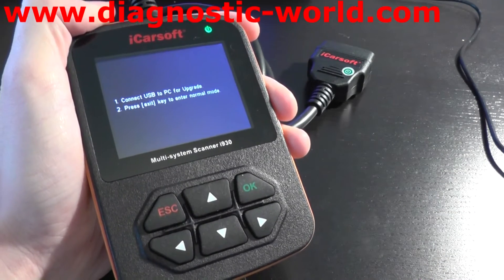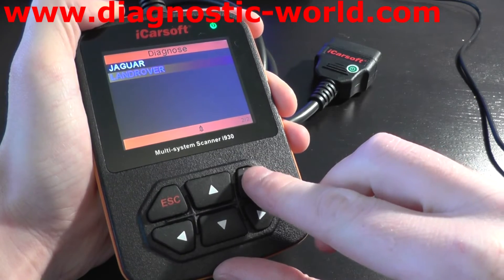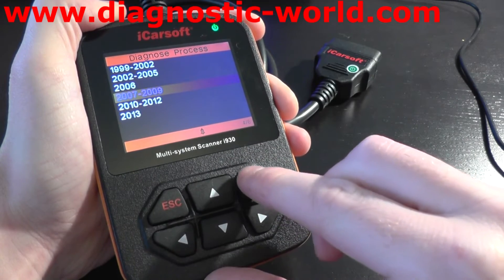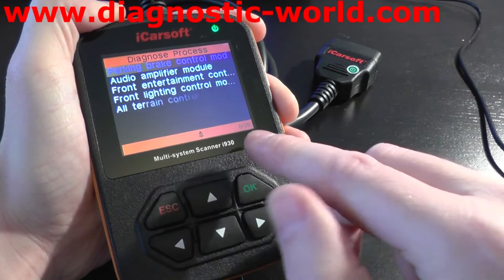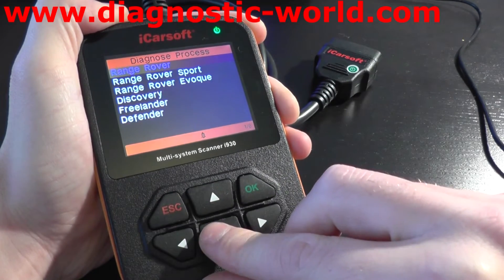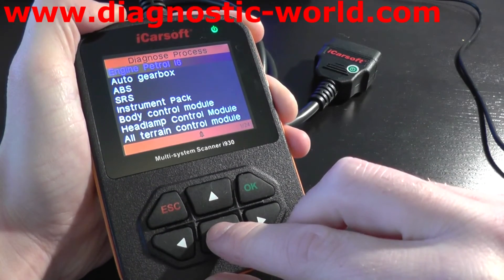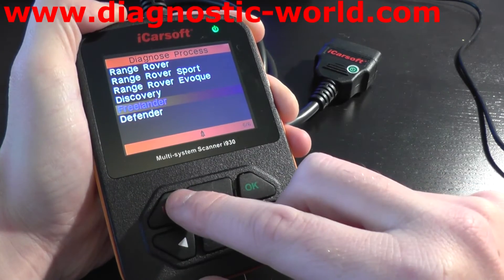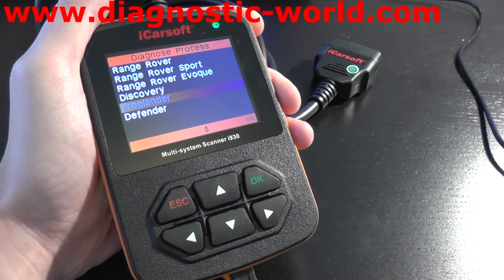iCarsoft i930 Land Rover Presentation Diagnostic Tool Engine, ABS, Airbags